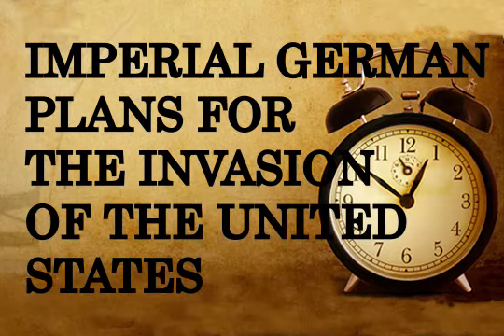Imperial German plans for the invasion of the United States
Imperial German plans for the invasion of the United States were ordered by Germany's Kaiser Wilhelm II from 1897 to 1903. He intended not to conquer the US but only to reduce the country's influence. His planned invasion was supposed to force the US to bargain from a weak position and to sever its growing economic and political connections in the Pacific Ocean, the Caribbean and South America so that German influence could increase there.

The first plan was made in the winter of 1897–1898, by Lieutenant Eberhard von Mantey, and targeted mainly American naval bases in Hampton Roads to reduce and constrain the US Navy and threaten Washington, DC.

In March 1899, after significant gains made by the US in the Spanish–American War, the plan was altered to focus on a land invasion of New York City and Boston. In August 1901, Lieutenant Hubert von Rebeur-Paschwitz spied on the target areas and reported back.

A third plan was drawn up in November 1903 by naval staff officer Wilhelm Büchsel, called Operation Plan III (Operationsplan III in German), with minor adjustments made to the amphibious landing locations and the immediate tactical goals.

The Imperial German Navy, under Grand Admiral Alfred von Tirpitz, expanded greatly from 1898 to 1906 but was never large enough to carry out the plans, and there is no indication that they were ever seriously considered. The German Army, under Field Marshal Alfred von Schlieffen, responsible for at least 100,000 troops in the invasion, was certain that the proposal would end in defeat. The plans were permanently shelved in 1906 and did not become fully public until 1970, when they were discovered in the German military archive in Freiburg[1] (an additional "rediscovery" of them occurred in 2002).[2]

The general staffs of all major powers make hypothetical war plans. The main objective is to estimate the amount of resources necessary to carry them out so that if the crisis ever emerged, precious time would not be wasted in developing them. Since all nations do it routinely, there is no sense that the plans developed by junior officers had any impact on national decision-making. Most of the plans never leave the War Departmen